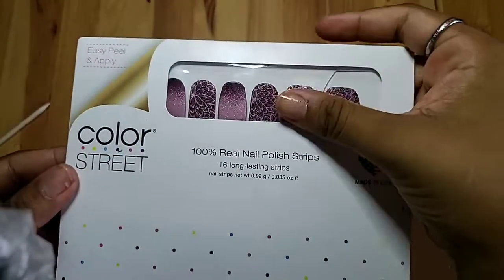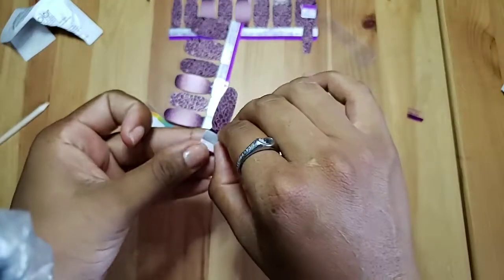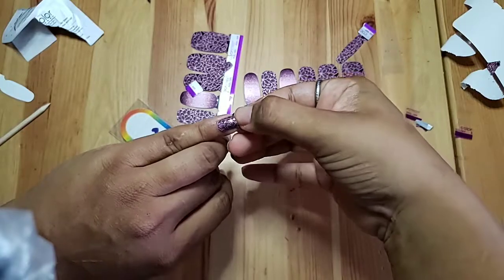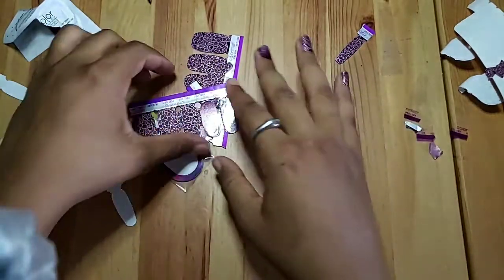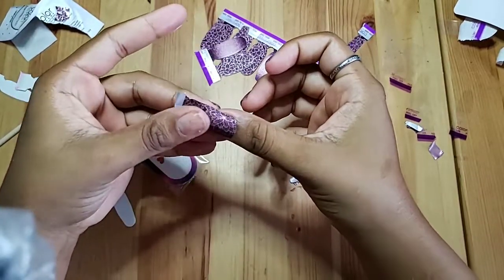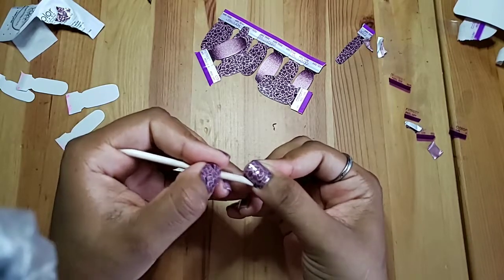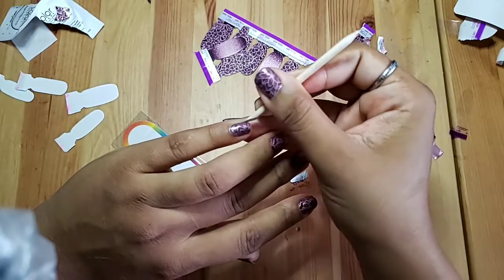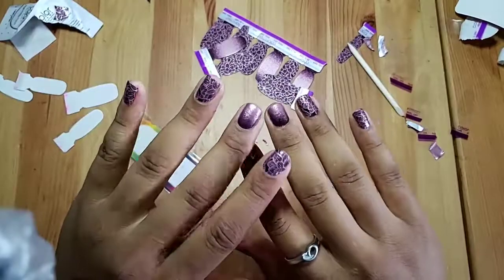Color Street: Rule of Plum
100% nail Polish strips for a mani while my little one sleeps.